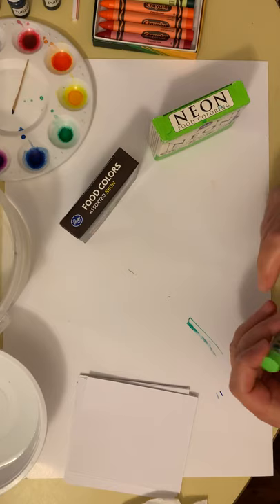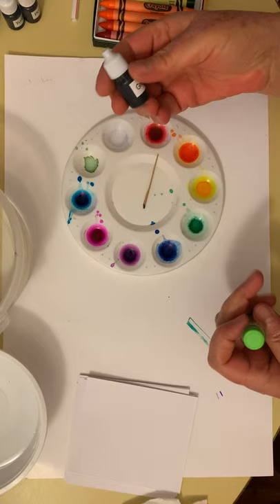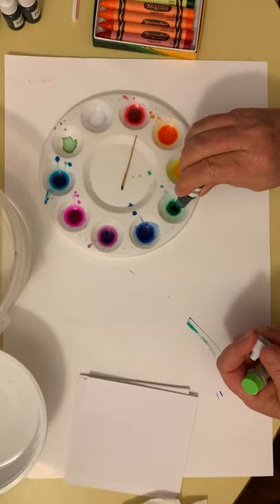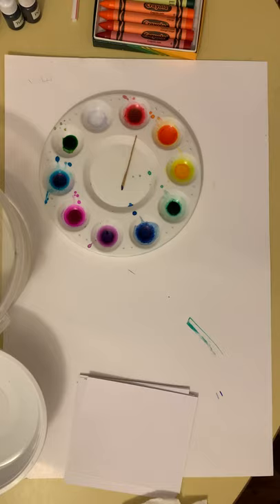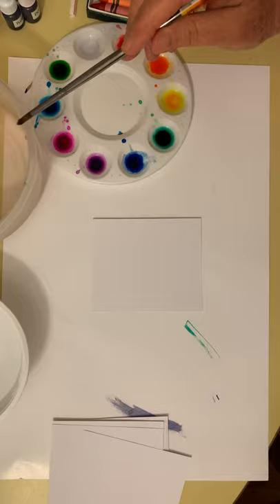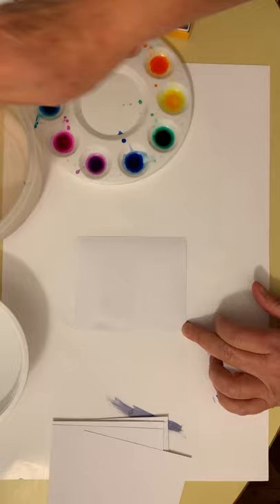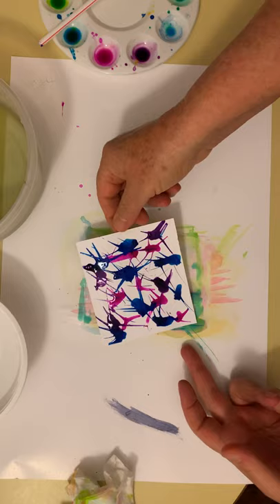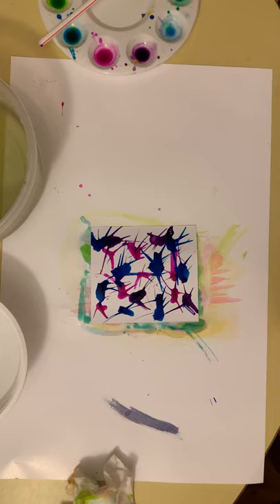10 Watercolor Techniques